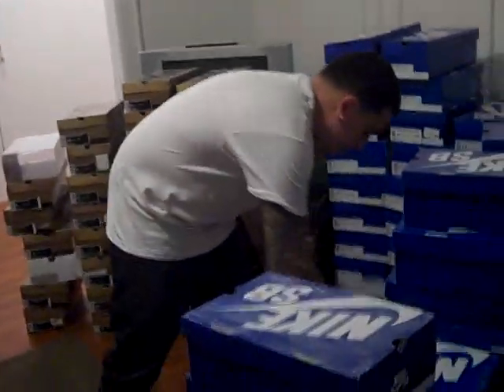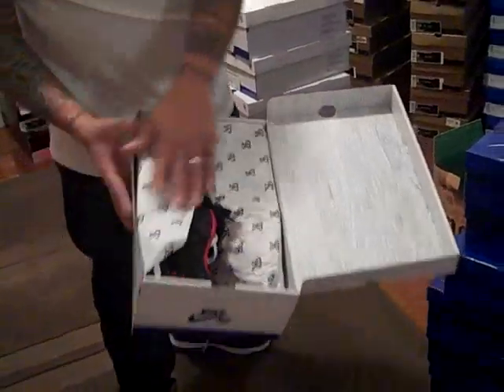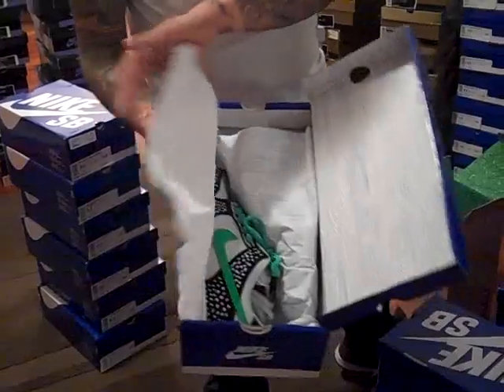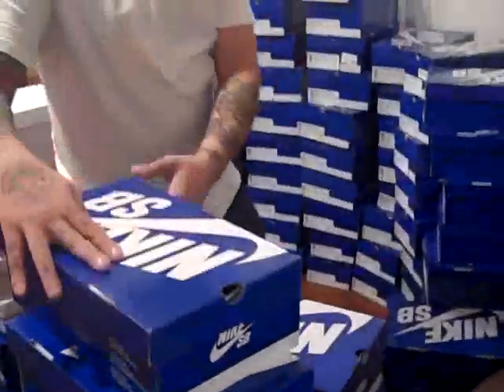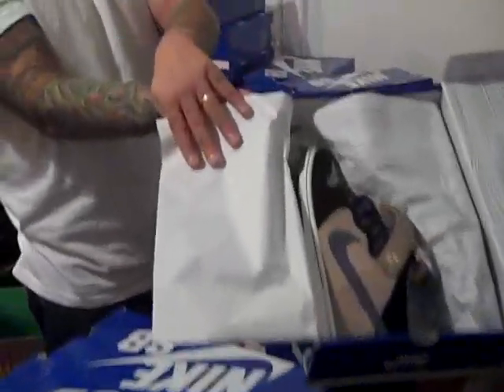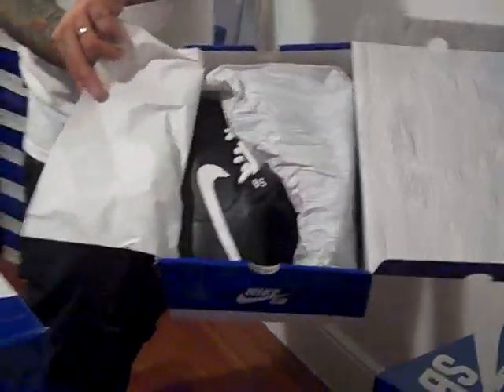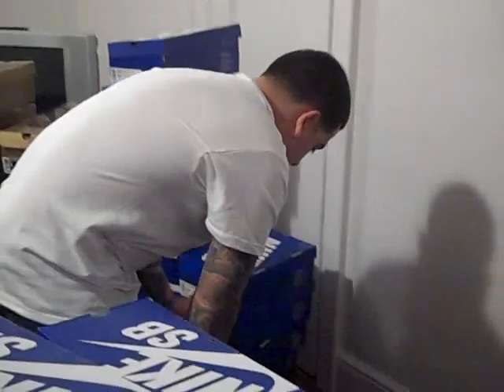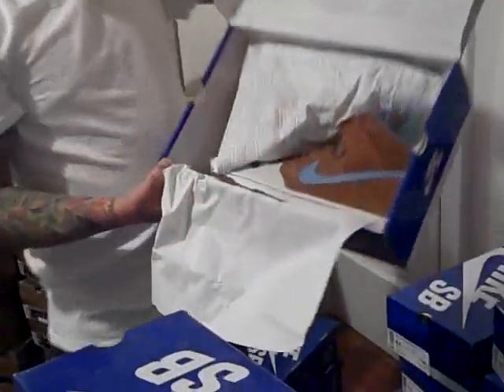NIKE SB VIDEO #86 "BLUE BOX COLLECTION"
BLUE BOX COLLECTION VID.. STILL HAD SOME MORE TO SHOW BUT VID WAS JUST TOOO LOOONGGG. LOL